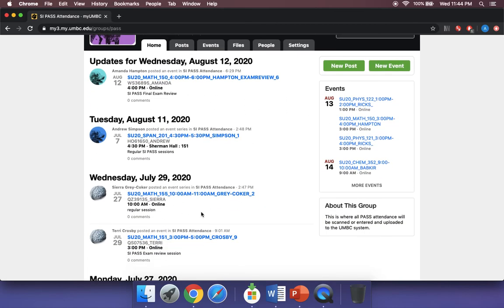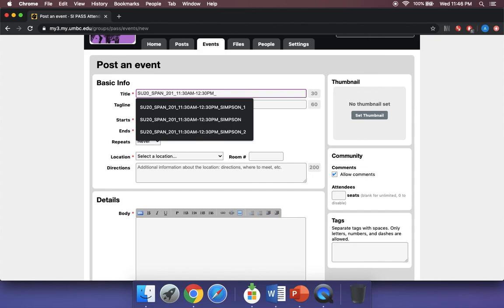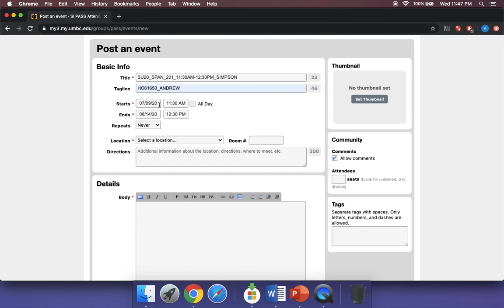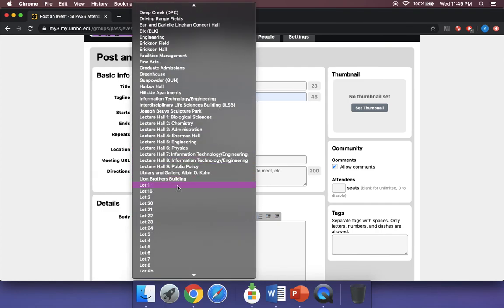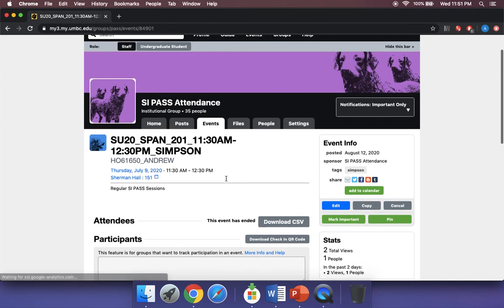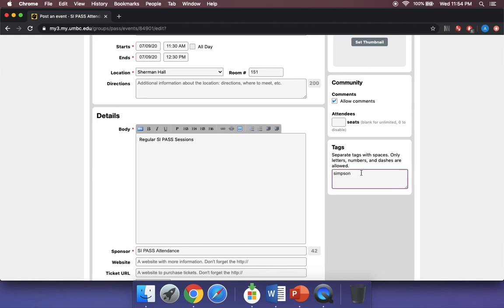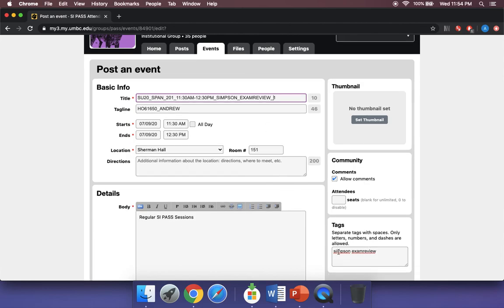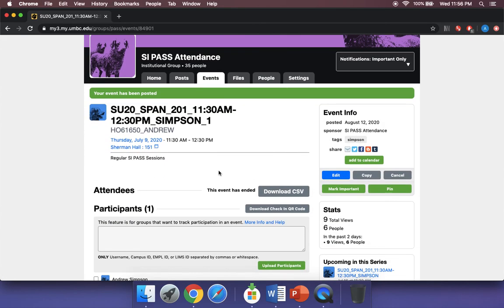SI PASS Attendance Video